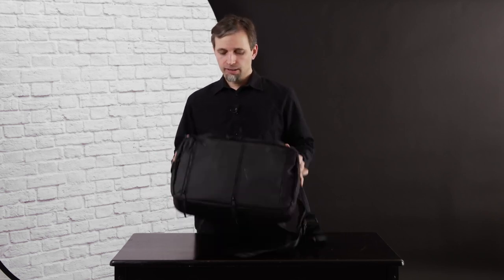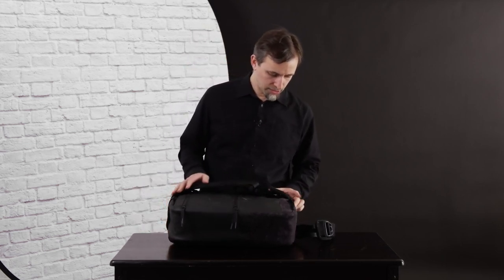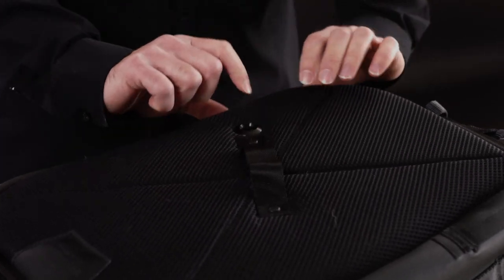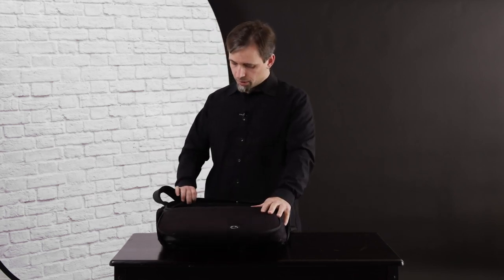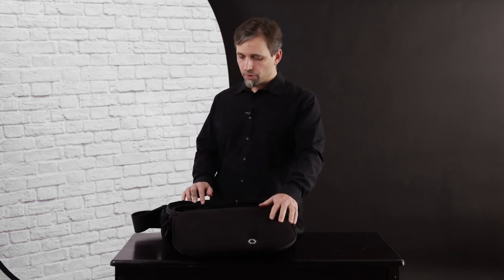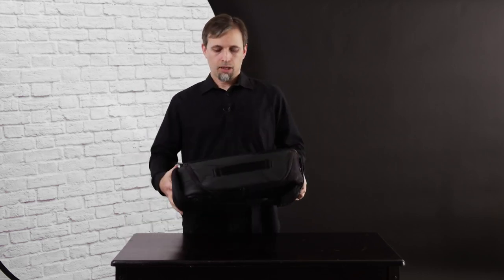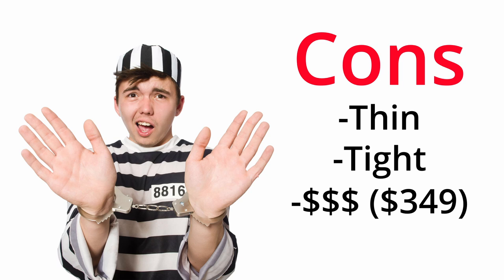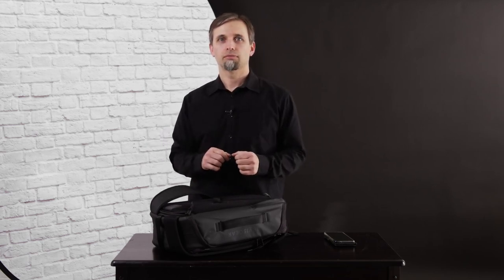BevisGear Top Shelf | World's Fastest Camera Bag?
The BevisGear Top Shelf looked like it might be the camera bag I was looking for, so I ordered one.  I've had it for almost two months now.  Does it hold up to its claim of being "the world's fastest open-layout camera bag system"?  What does that even mean?  Let's find out.